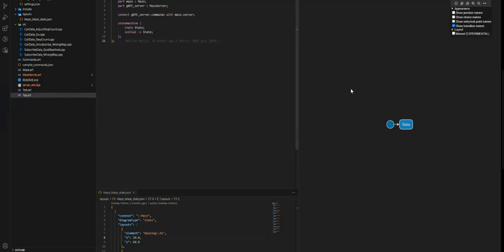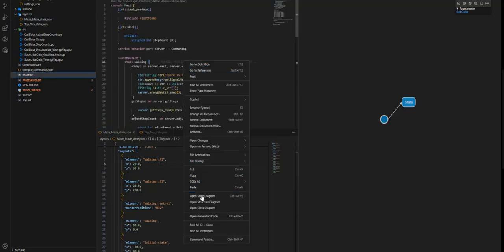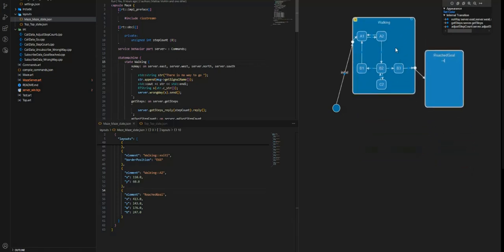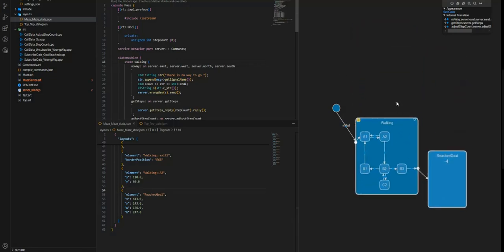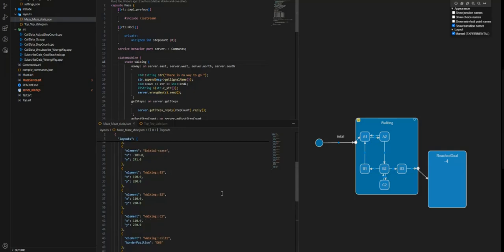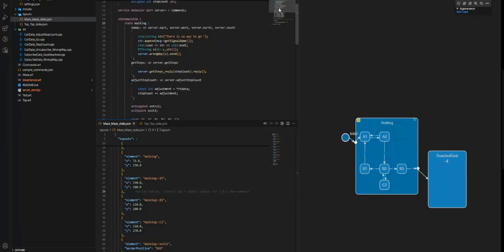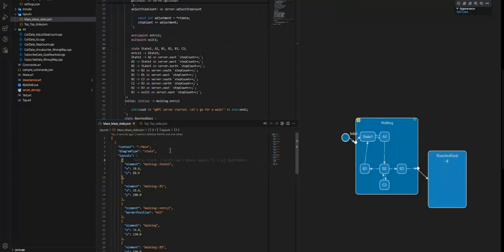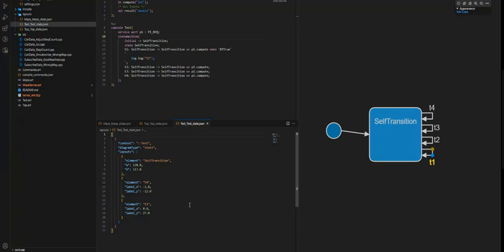DevOps Code RealTime - 2.0.8 - 2. Manual Diagram Layout Improvements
The video talks about the improvements for Manual Diagram Layout in DevOps Code RealTime. Watch now to learn more!